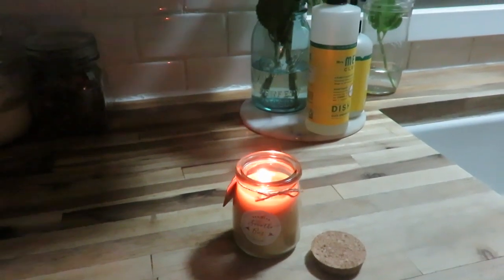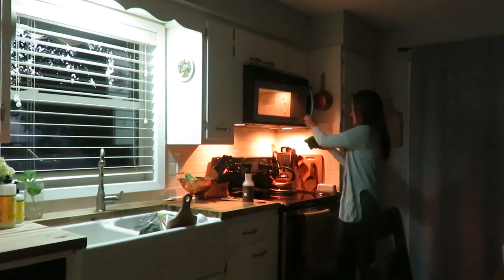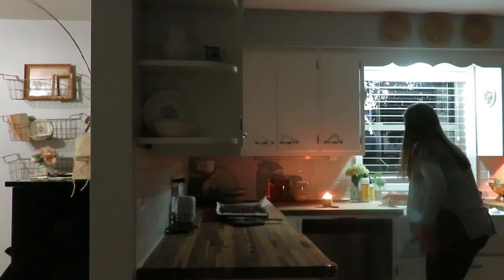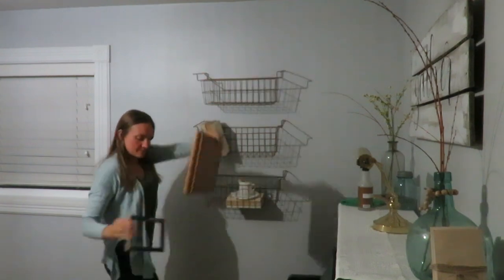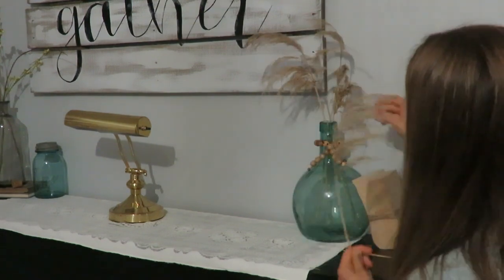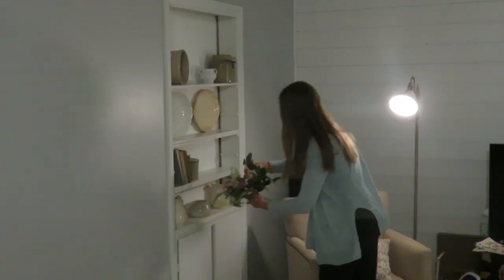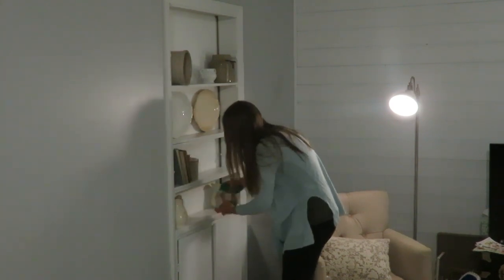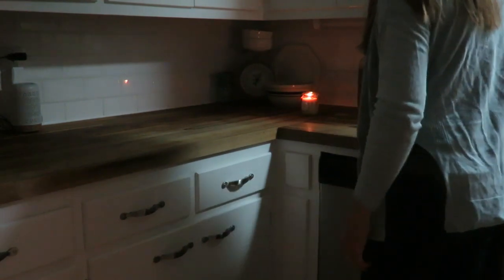Relaxed & Cozy evening of cleaning & decorating | Adding some early simple FALL🍁 decor touches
Hello friends, I am sharing a casual evening cleaning and decorating video.  It's time to add a few natural and simple touches of FALL.

200 East Park Ave.